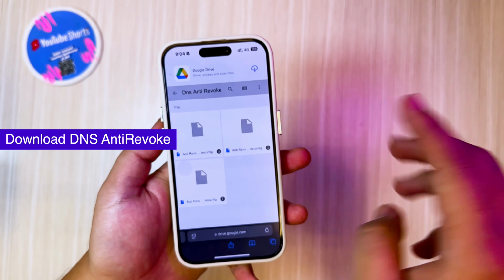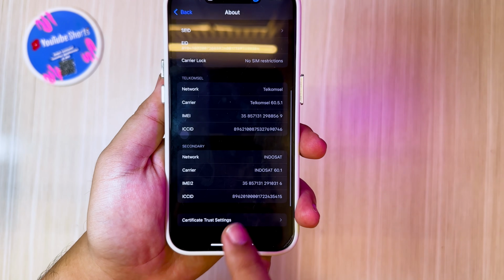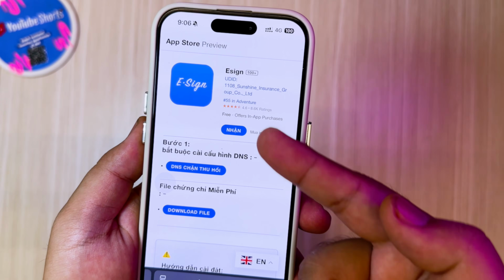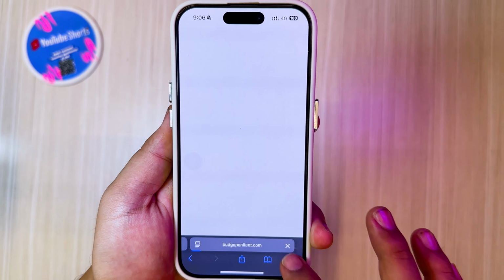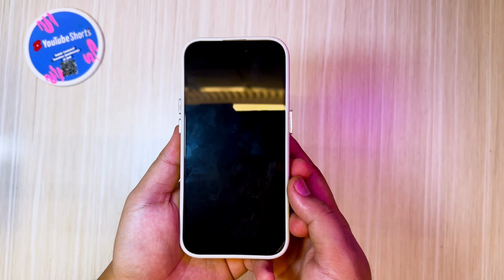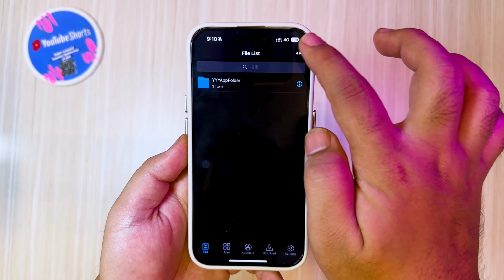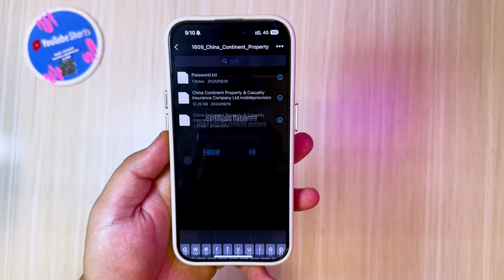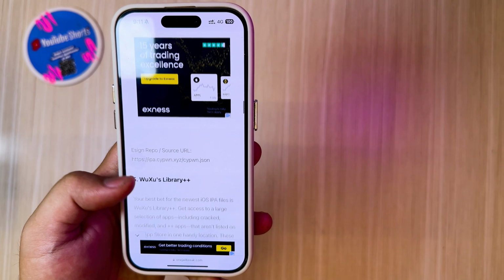EASY Sideload - FREE Install IPA Files on iPhone No Computer No Revoke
Install Esign on iphone no revoke no computer. Sideload ipa with esign ios.  ipa files installer on iphone and ipad no revoke. install ipa files on ios no computer using esign. download and install esign for ios 16, ios 17, ios 18 without getting revoke.